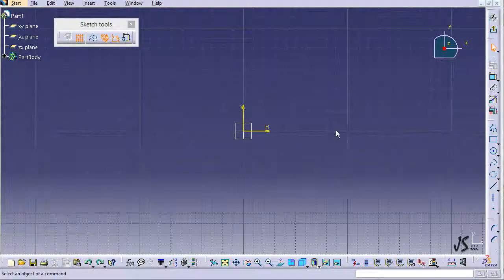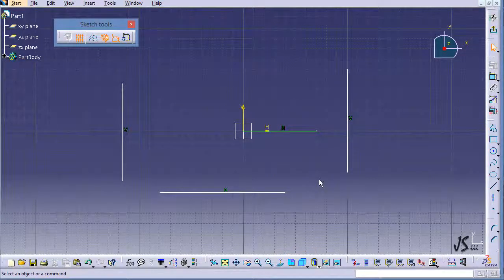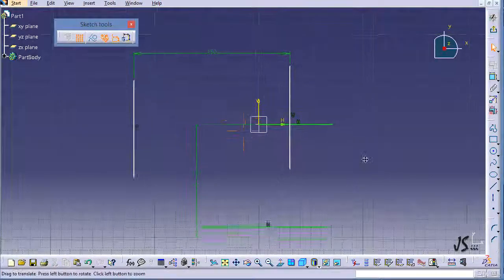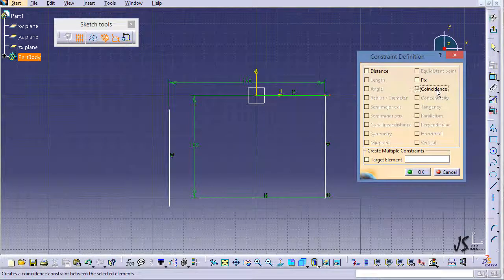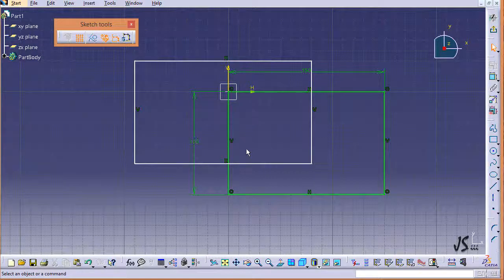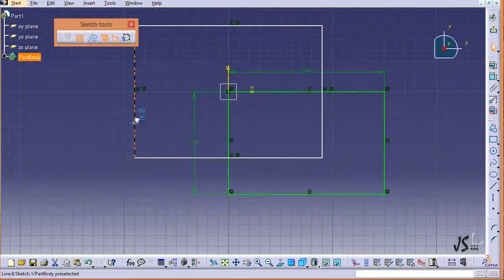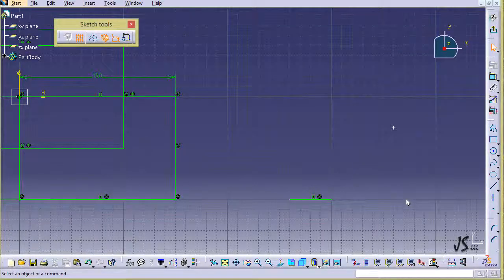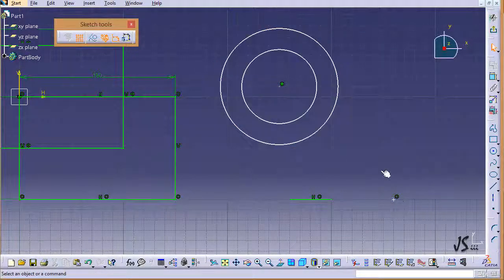Catia Software Tutorial 3: Constraints Part II